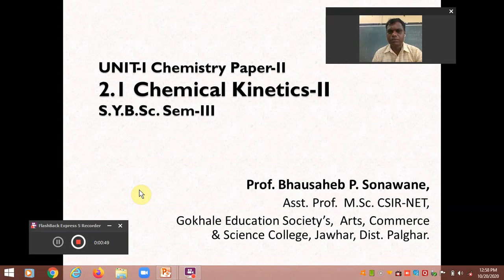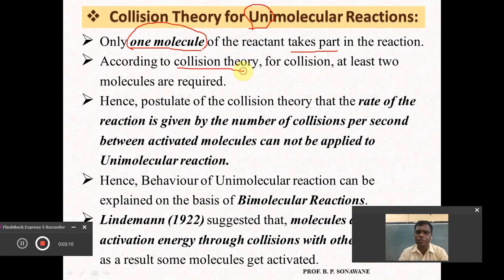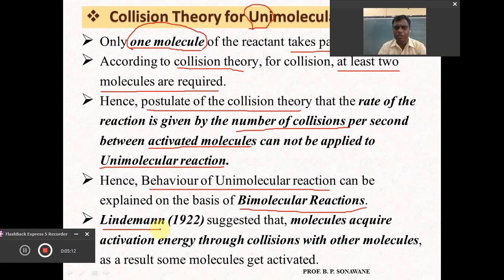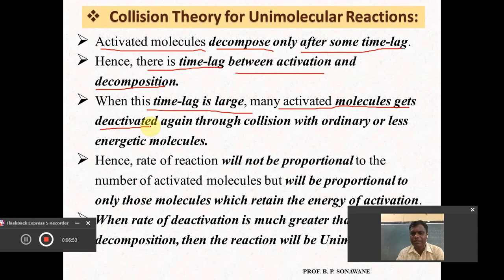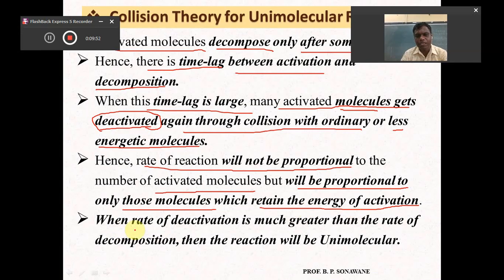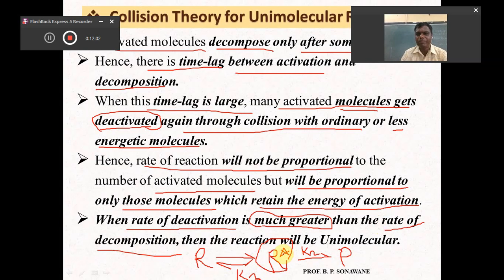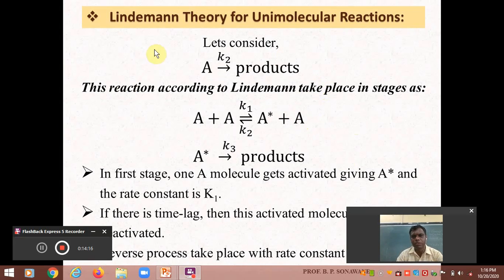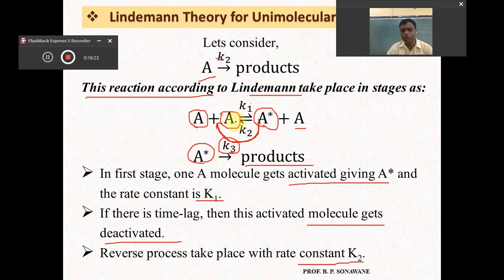SYBSC CHEM II CHEMICAL KINETICS PART 7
This video contains detailed information about Collision theory for Unimolecular reactions of Lindeman Theory for Unimolecular reactions for SYBSC as per syllabus of University of Mumbai.